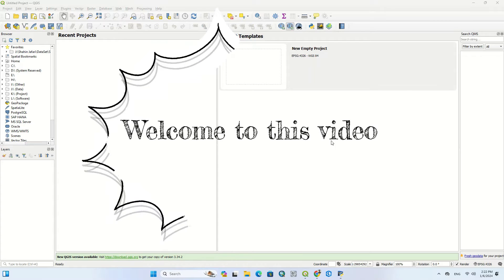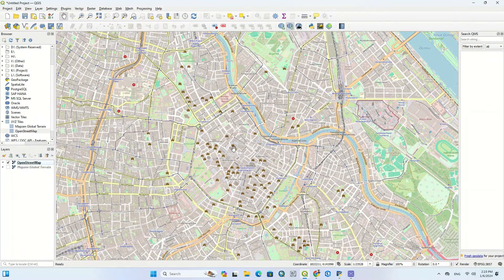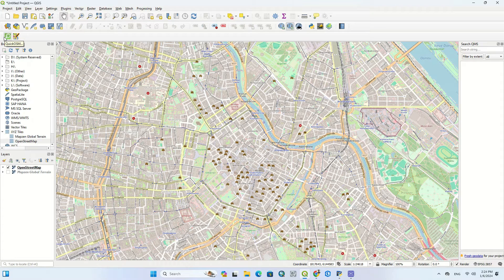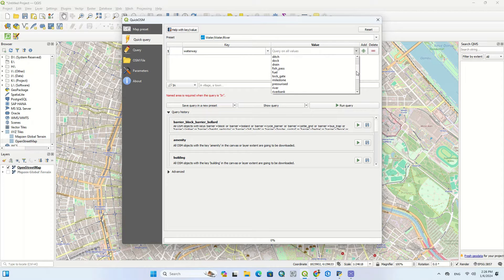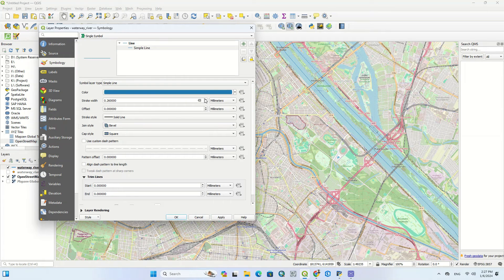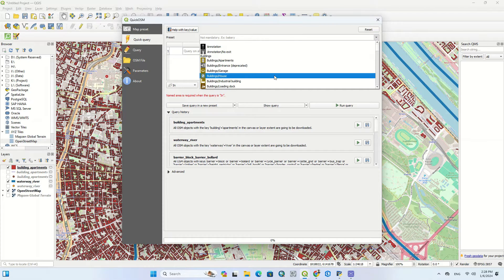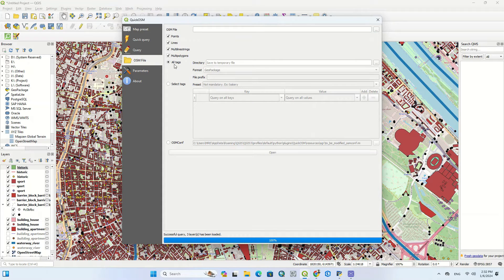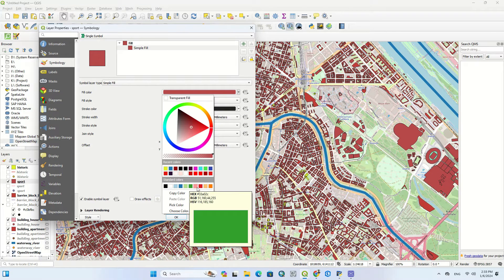Creating a Map & Download Open Street Map Data OSM using the QuickOSM plugin in QGIS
Getting high-quality data is essential for any GIS task. One great resource for free and openly licensed data is OpenStreetMap(OSM). The OSM database consists of all types of mapping data - streets, local data, building polygons, administrative boundaries, etc. Getting access to OSM data in a GIS format in QGIS is possible via the QuickOSM plugin. QuickOSM is a QGIS plugin to download data from the Overpass server. QuickOSM allows you to work quickly with OSM data in QGIS thanks to Overpass API. Write some queries for you by providing a key/value.
This tutorial explains the process for searching, downloading, and using the QuickOSM plugin in QGIS software.